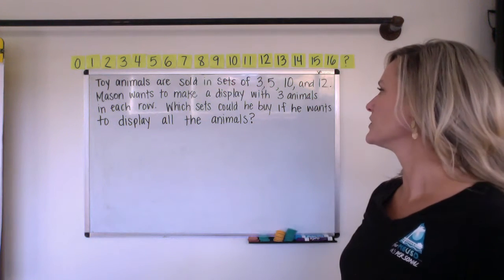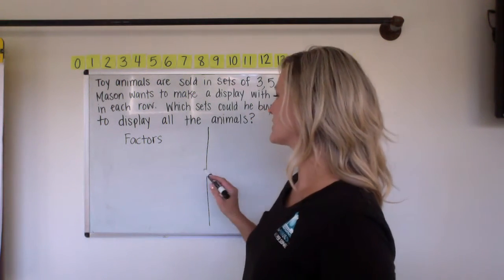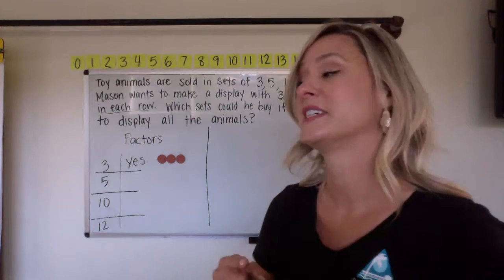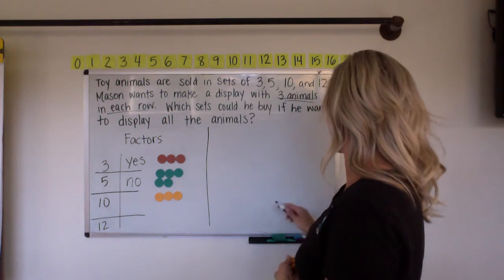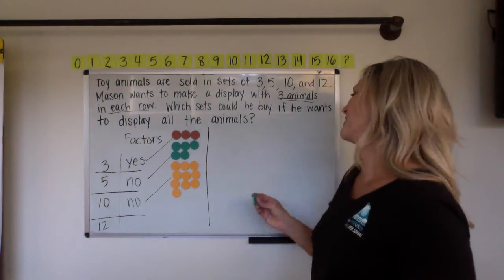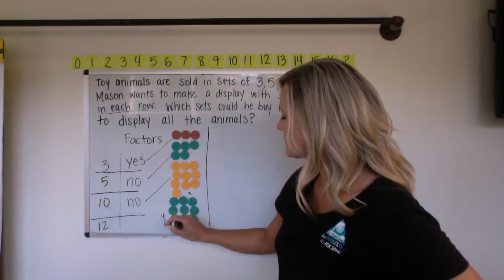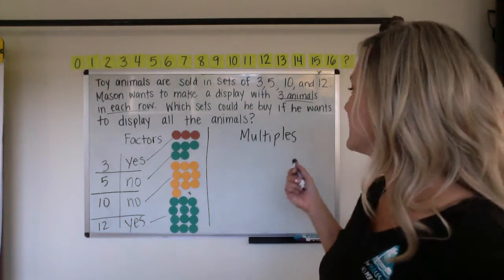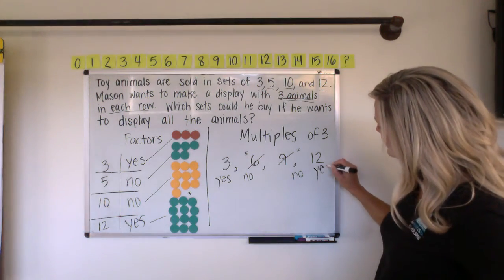5.4 Factors and Multiples (4th Grade)